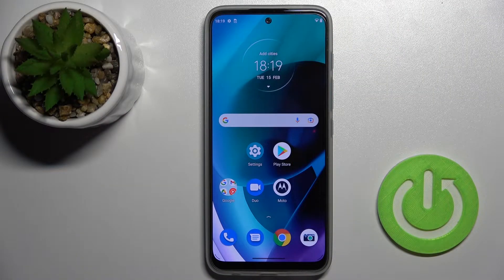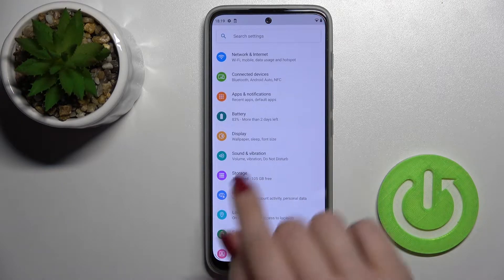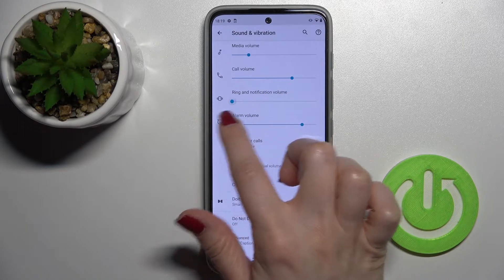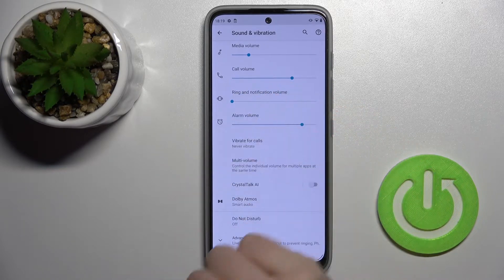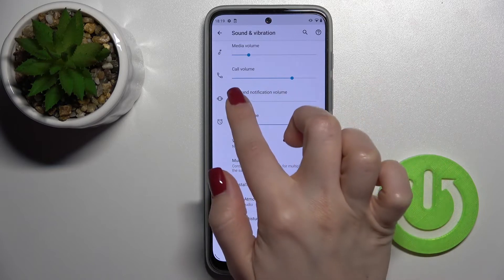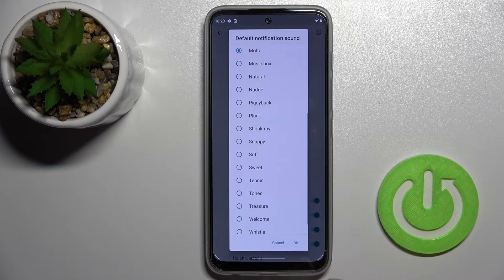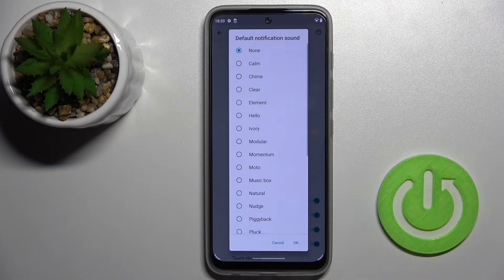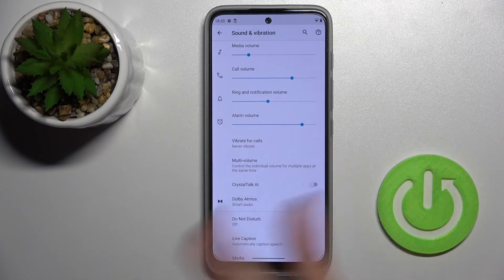How to Mute Notifications Sounds on MOTOROLA G71 5G - Disable Notification Sounds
Find out more info about MOTOROLA G71 5G:
If you want to know how to mute notification sounds on MOTOROLA G71 5G, check out this tutorial. Our specialist will show you how to enter the sound and vibration settings, and then mute the notification sounds. As you can see, you can use the slider to turn off the notification sound, but also mute the ringtone. If you want to silence notifications only, please follow our instructions.

How to disable notification sounds on MOTOROLA G71 5G? How to turn off notification sound on MOTOROLA G71 5G? How to mute notification sound in MOTOROLA G71 5G? How to manage notification sound in MOTOROLA G71 5G?